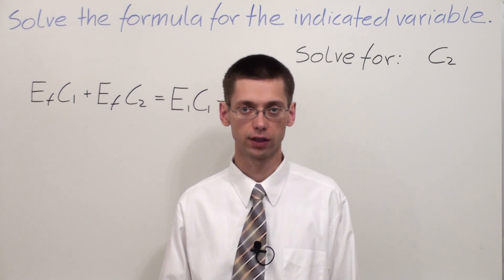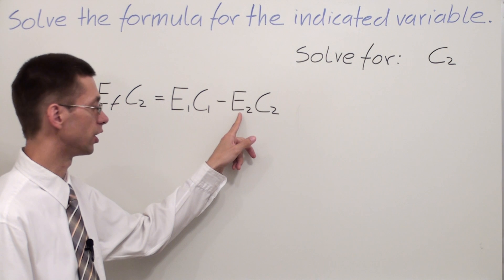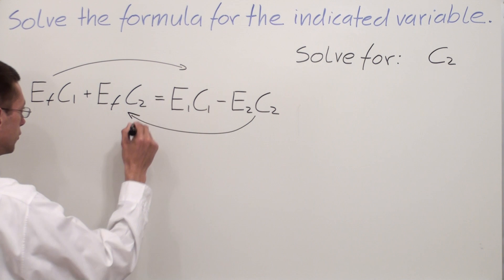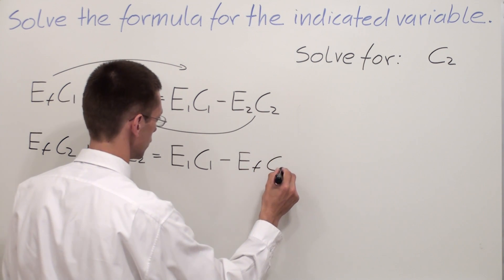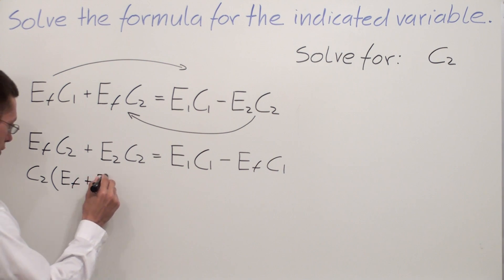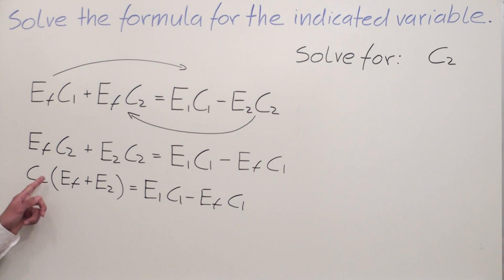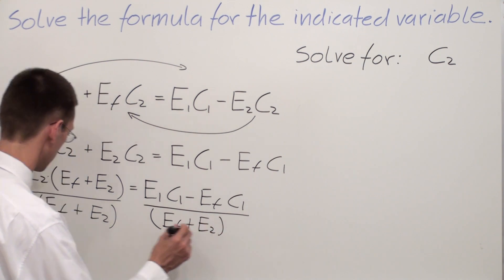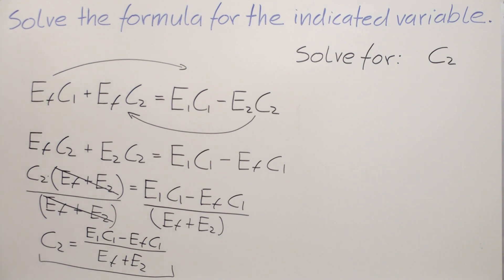Algebra - Solving a formula for indicated variable PART 3.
Learn how to solve any formula for the indicated variable with this clear, step-by-step math tutorial! 💡
We’ll show you how to isolate variables, rearrange equations, and understand how algebraic manipulation really works. Perfect for students learning algebra, equations, and formula solving at any level.

 👩‍🏫 Great for: middle school, high school, and college algebra review.

Stay curious, keep learning, and see you in the next tutorial!